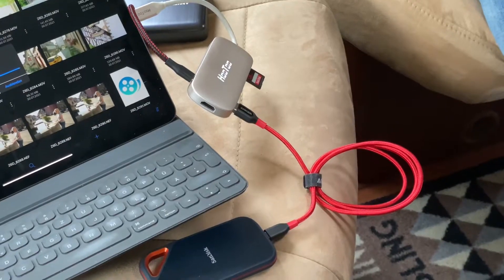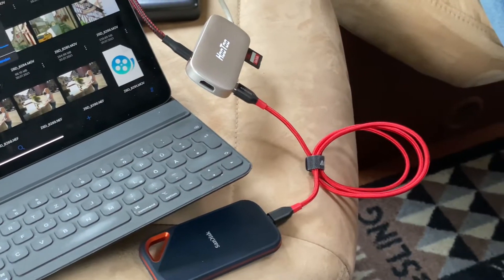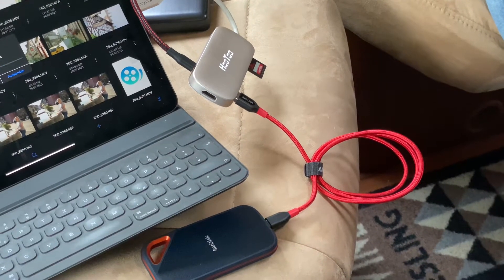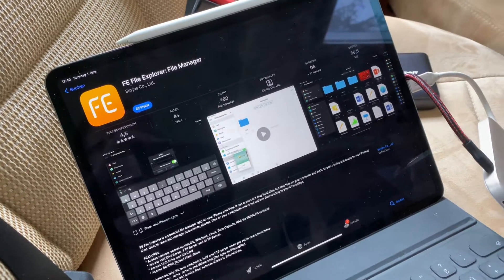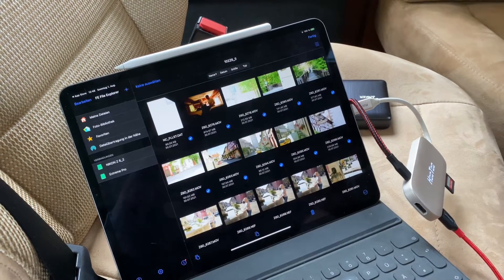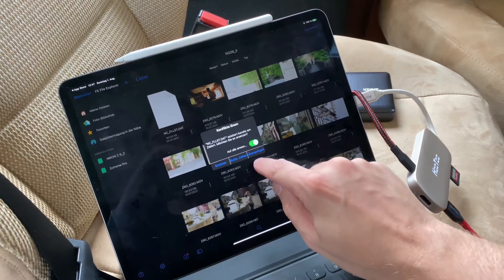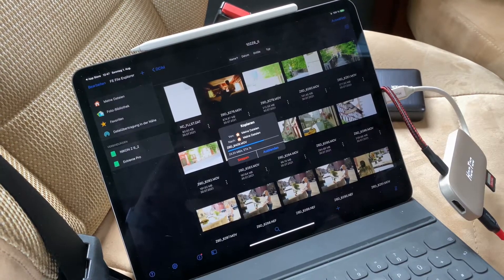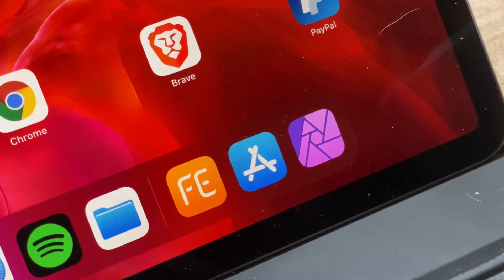Finally a stable Backup from SD-Card to iPad or external Storage (HDD, SSD) - 2021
With FE File Explorer I was finally able to backup my camera SD card to my iPad or a connected SSD while traveling. The standard Apple Files App is unstable and often messes up backup operations with bigger files.

With FE File Explorer you can easily copy files from SD-card to the iPad opr a connected storage device like SSD or HDD. the app can also access SD cards that are read-only. While copying, we always see the progress for every single file. The app supports differential backups, and asks if we want to skip duplicates or rewrite duplicate files.